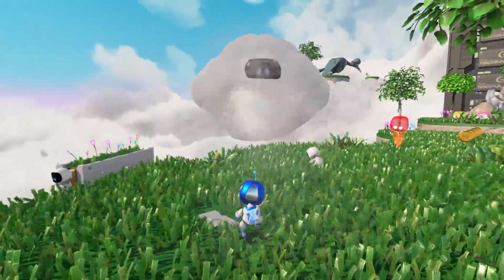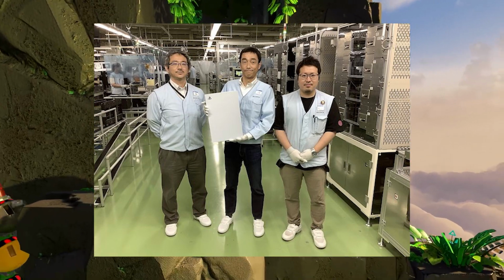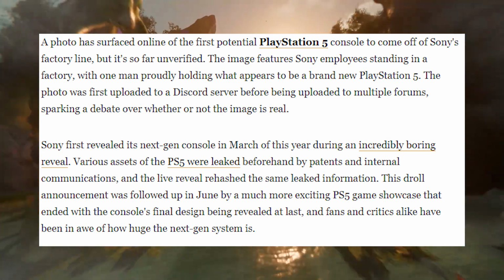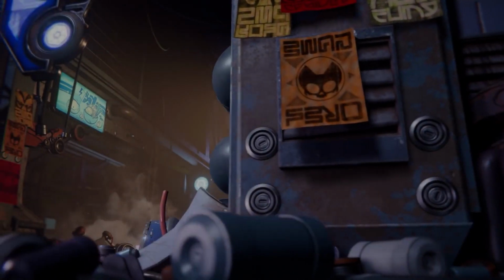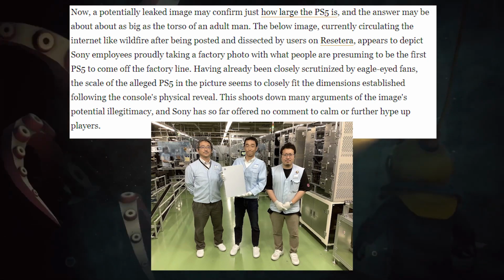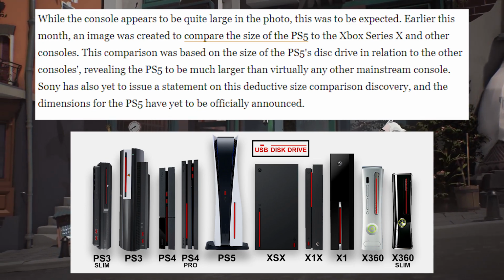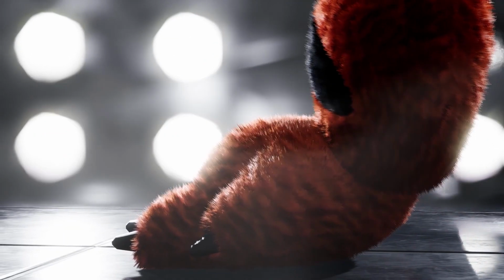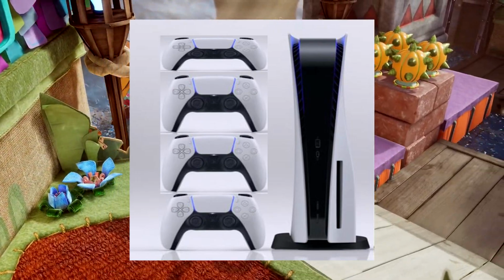PS5 Is a Large Console! | How Big Actually Is It? | PlayStation 5 Next-Gen News & Info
*COPYRIGHT STUFF*

Copyright Law Section 107 (U.S. Copyright Act, 1976) provides that fair use of a copyrighted work, including such use by reproduction in copies or phono records or by any other means for purposes such as criticism, comment, news reporting, teaching (including multiple copies for classroom use), scholarship, or research, is not an infringement of copyright.

- [FREE] Guitar Juice WRLD x Trippie Redd Type Beat  Polar (Prod. Tsurreal x Nato)
- [FREE] trippie redd type beat 2020 - ''higher'' (prod. shxrkz)
- [FREE] Trippie Redd x Juice WRLD Type Beat 2020  Bloom (Prod. Tsurreal x Ryan Bevolo)